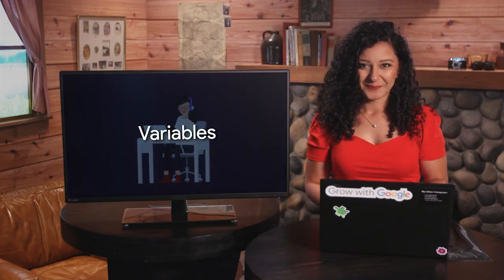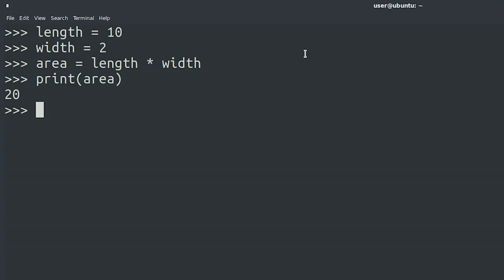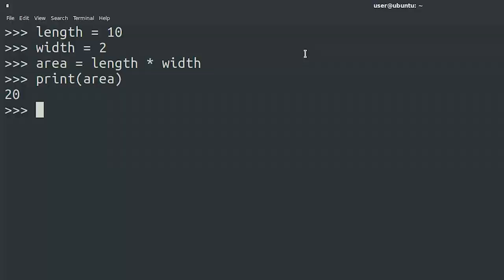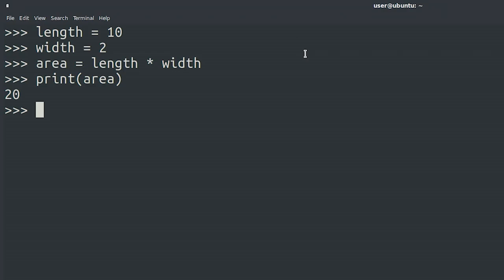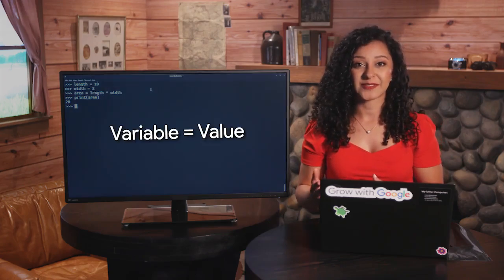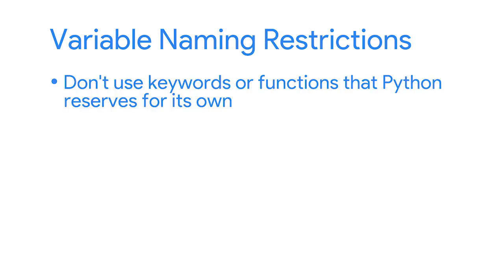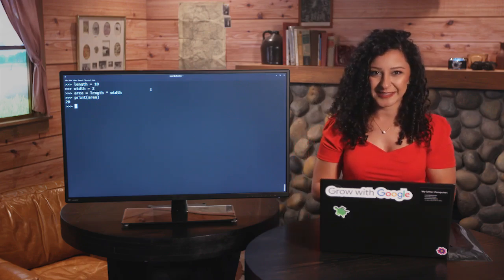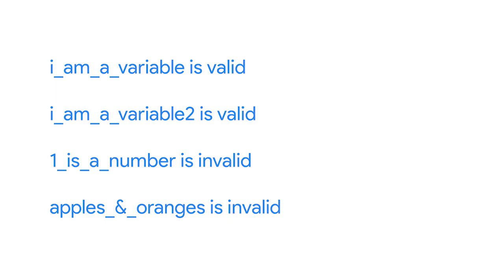Variables || Crash Course on Python || Google IT Automation with Python